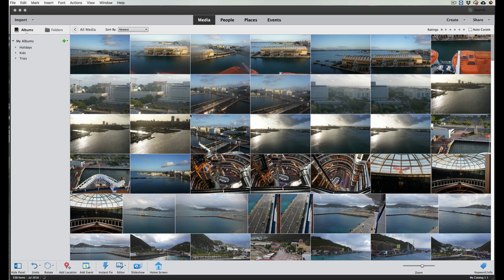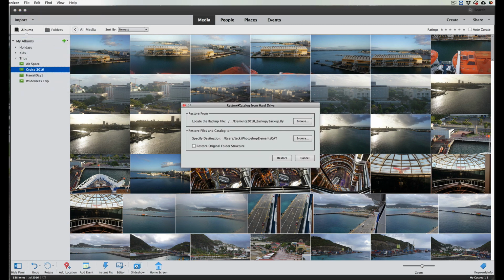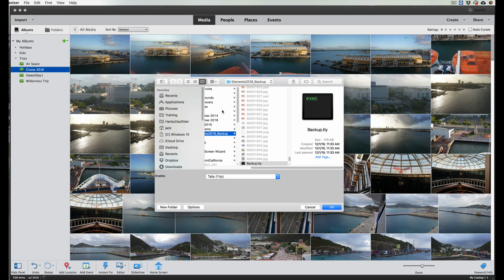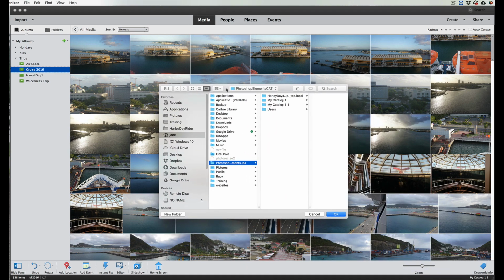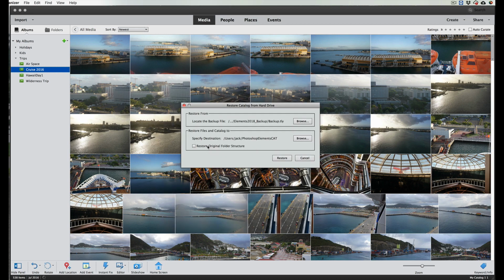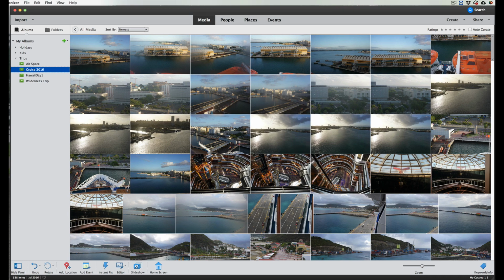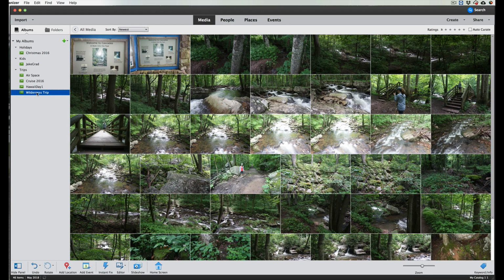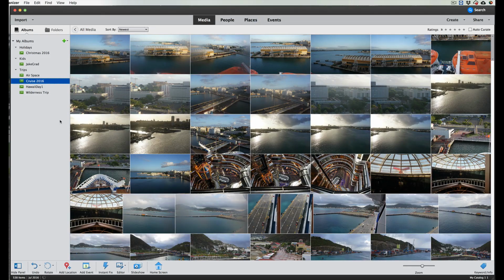Photoshop Elements 2020 Restoring From Older Version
During this video, you will learn how to pull all of your albums and pictures back from an earlier version of Elements.